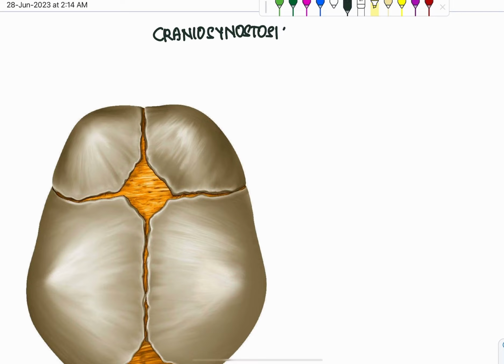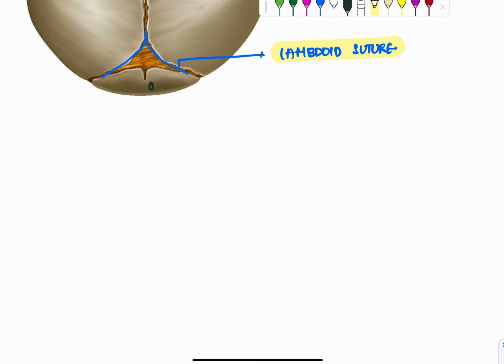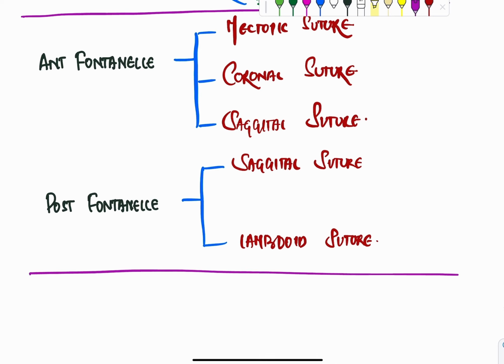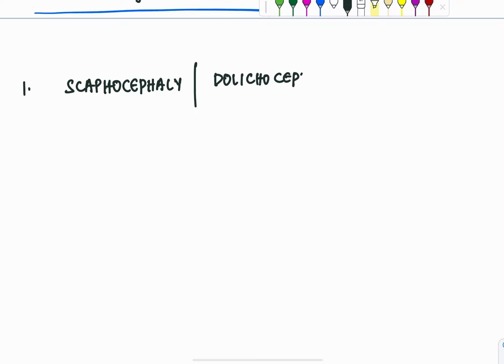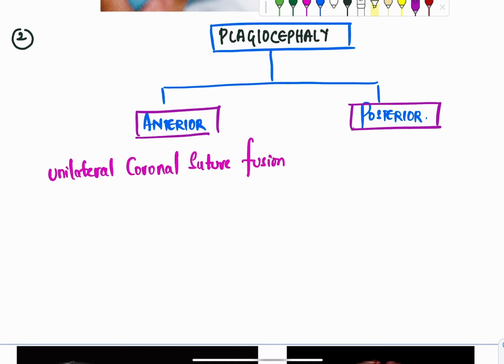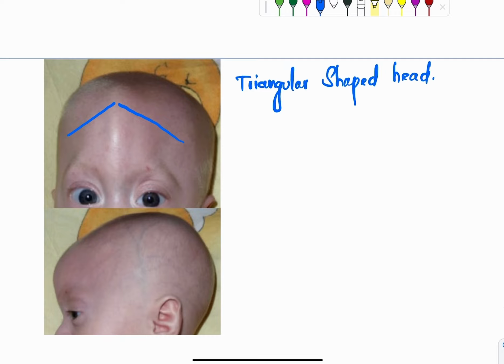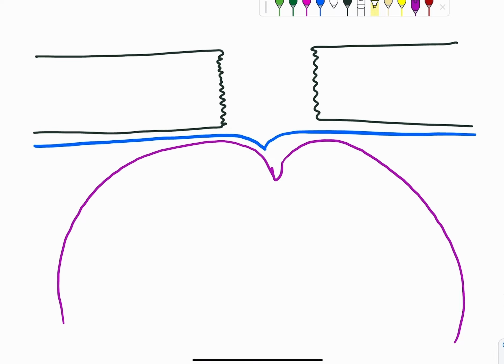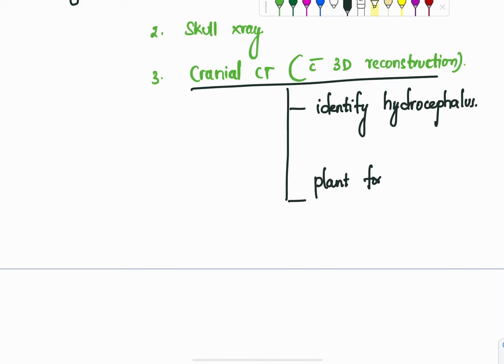Craniosynostosis | Pediatrics | By Dr.Krishna sahith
Title: "Exploring Craniosynostosis: A Pediatric Perspective | Dr. Krishna Sahith"

💡Definition of Craniosynostosis 🦴

Craniosynostosis is a birth defect that occurs when the joints between the bones of a baby's skull close prematurely, before the brain is fully formed. This can cause the baby's head to grow in an unusual shape. Although it might be alarming, with early diagnosis and treatment, children often recover well and lead normal lives.

🎯 Etiology of Craniosynostosis 🧬

The etiology of craniosynostosis is often multifactorial, meaning several factors contribute to its development. It can be associated with genetic syndromes like Crouzon, Apert, Pfeiffer, and Carpenter syndromes. In some cases, it may occur spontaneously without any identifiable cause.

⚙️ Pathogenesis of Craniosynostosis 🧫

In the pathogenesis of craniosynostosis, the sutures (the fibrous joints connecting the skull bones) fuse too early, limiting the growth of the skull in the direction perpendicular to the suture. This causes compensatory growth in the skull areas with open sutures, leading to abnormal head shapes.

📊 Incidence and Prevalence 📈

The incidence of craniosynostosis is roughly 1 in 2000 to 2500 live births. It affects boys slightly more often than girls. Sagittal synostosis (the most common type) and coronal synostosis are more common in males, while metopic synostosis is more prevalent in females.

⚠️ Risk Factors 📌

Some key risk factors include a family history of craniosynostosis, being of Caucasian descent, and being male (for certain types). Maternal lifestyle factors such as smoking, obesity, and certain medications during pregnancy may also contribute to the risk.

I'll continue with prognosis, diagnosis, treatment, and complications in the next section. Remember that although I'm attempting to provide accurate and comprehensive information, your viewers should consult a healthcare provider for medical advice.

🔮 Prognosis 🌈

The prognosis for craniosynostosis largely depends on the type, the presence of associated syndromes, and the timeliness and success of treatment. Most children with craniosynostosis, especially those with a single suture fusion and no associated syndrome, have a good prognosis with appropriate treatment.

🔍 Diagnosis 👩‍⚕️

Diagnosis of craniosynostosis is based on physical examination, patient history, and imaging studies like X-rays or CT scans. Genetic testing can help identify any associated syndromes.

💉 Treatment 🏥

Treatment typically involves surgery to separate the fused sutures, allowing for normal brain and skull growth. There are several surgical approaches, and the choice depends on the type of craniosynostosis, the child's age, and other individual factors. Non-surgical interventions, like helmet therapy, may also be an option in select cases.

⛔ Complications 😷

Complications of craniosynostosis can include increased pressure on the brain, developmental delay, visual problems, and psychosocial issues related to appearance. Surgical complications can include bleeding, infection, and the need for additional surgeries.